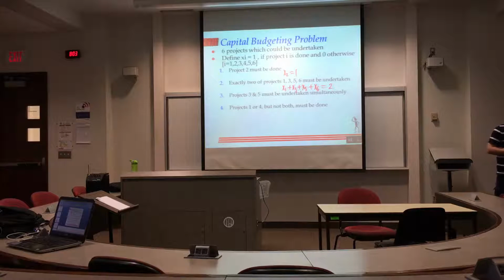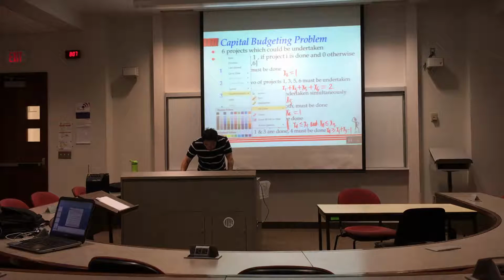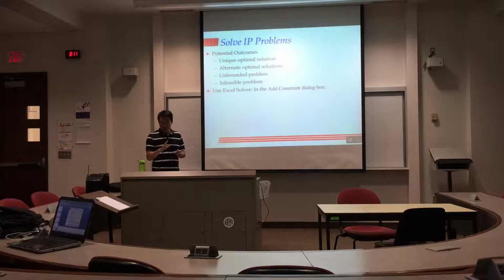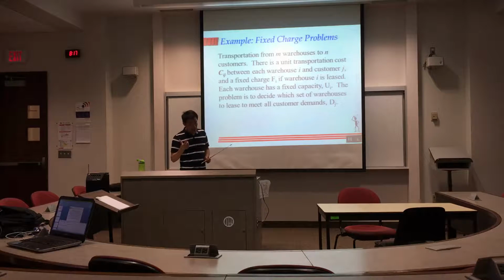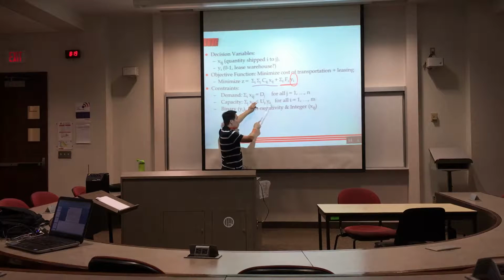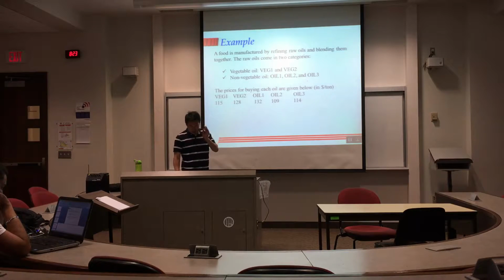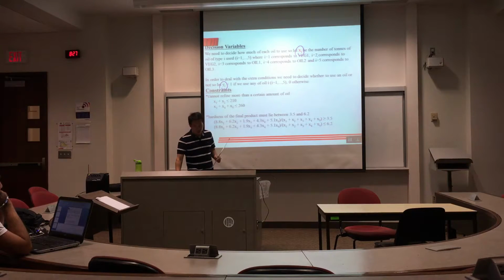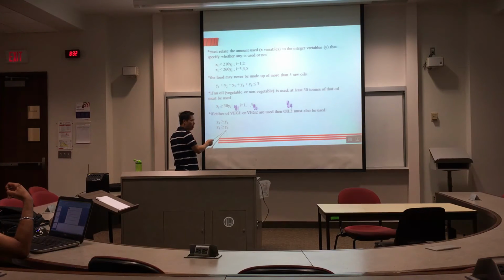Integer Programming Part2